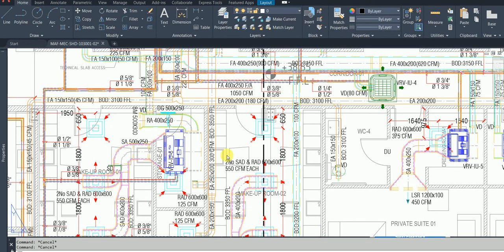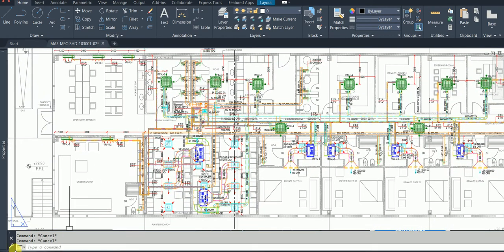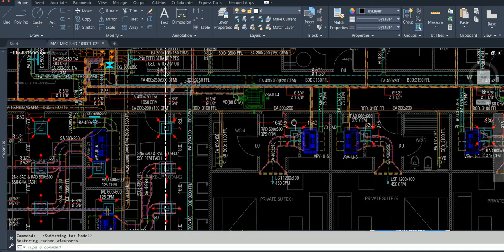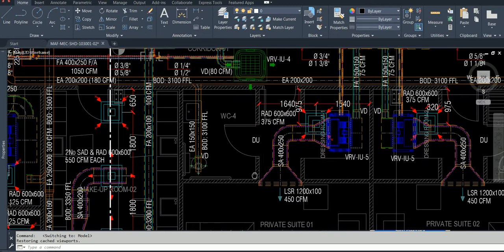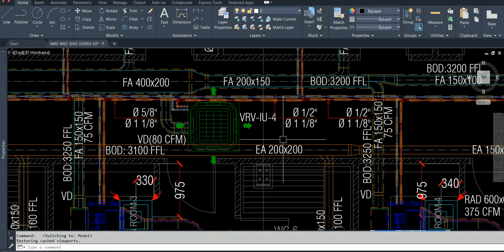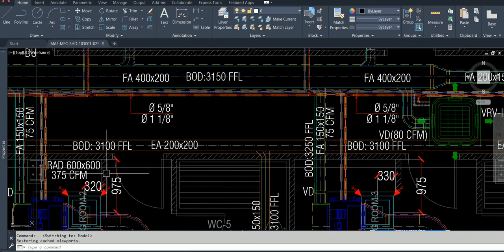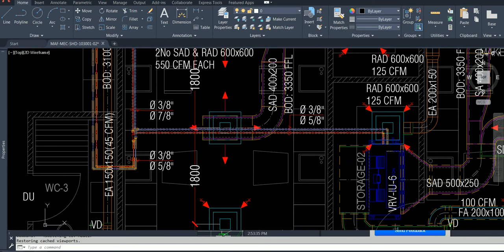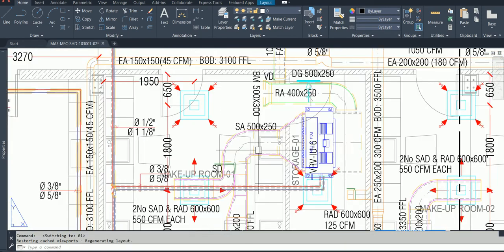Complete HVAC DUCT System Project ( for complete beginners)- in AUTOCAD - Part 1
In these series of Classes, we will remodel the complete HVAC Duct system in AutoCAD .

This course is aimed at complete beginners who have never used AutOCAD before and want to increase their career options by learning AutoCAD.